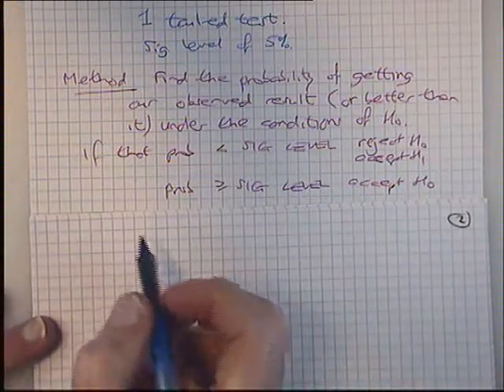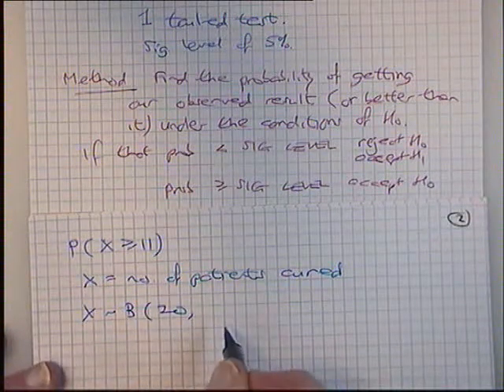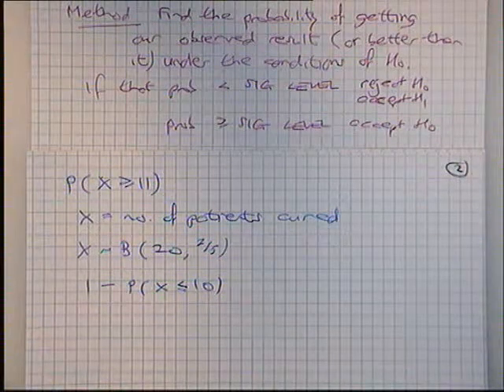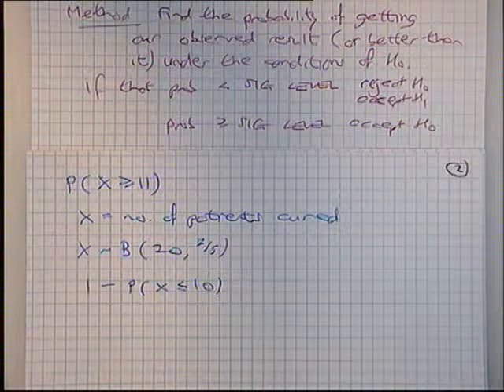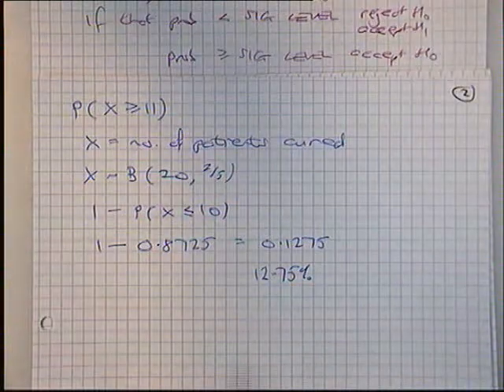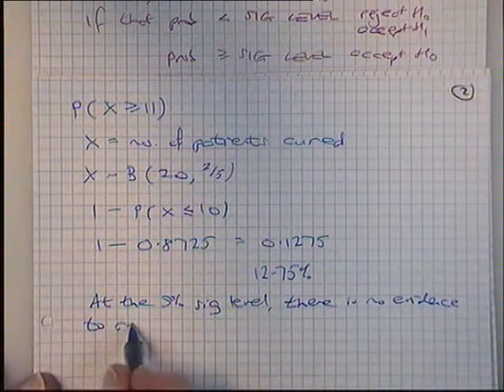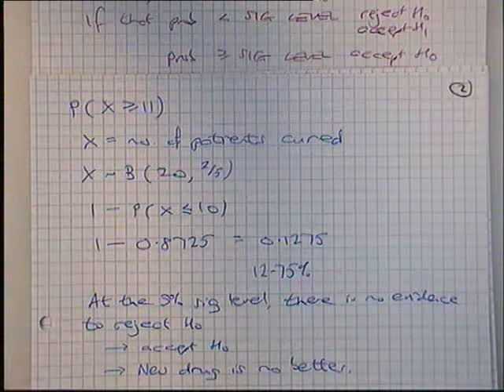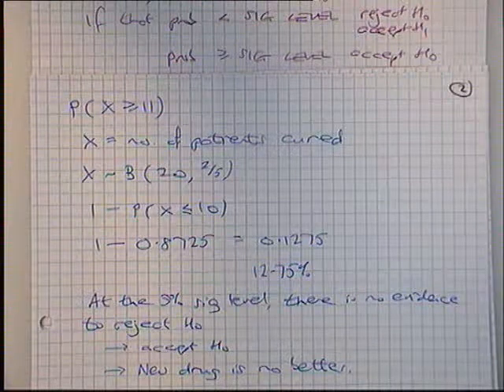13E 20131115 S2Ch6 Discrete Hyp Testing Part 02